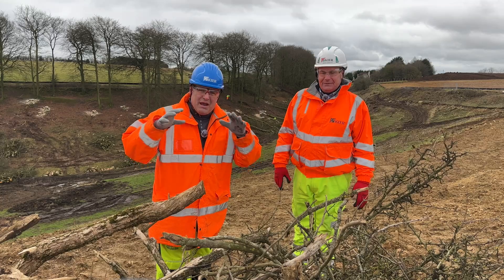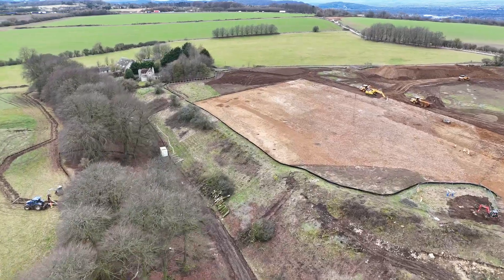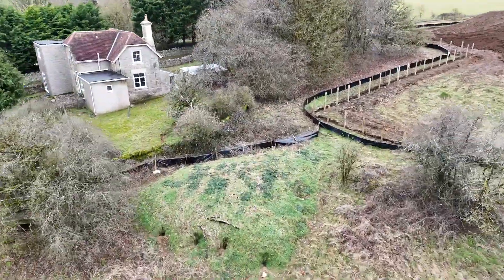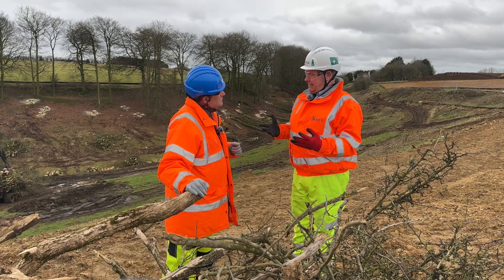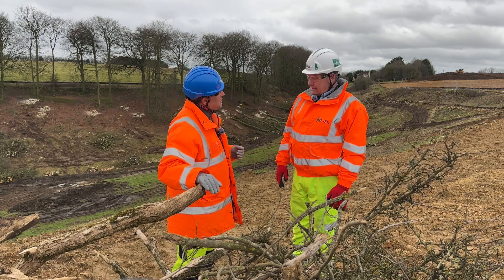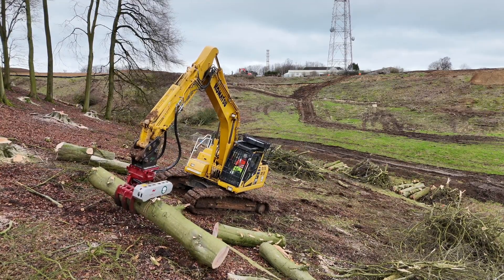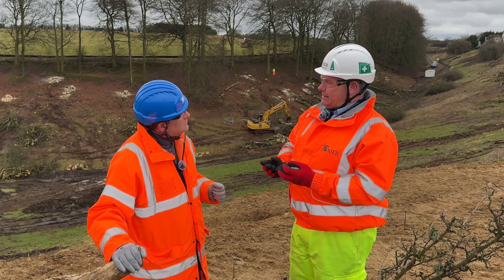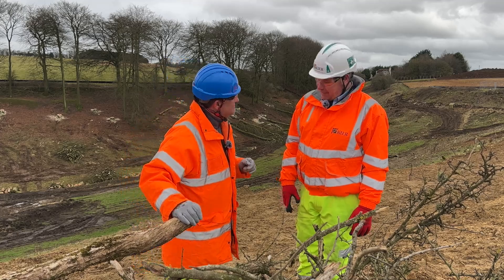How do you build a road? Episode 3 'The Earthmovers Dream' - creating the Shab Interchange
How do you build a road? - Episode 3 'The Earthmovers Dream' Peter Haddock joined Mark Sabbato of Kier Transportation earlier this year at the location of the 'Shab Valley Interchange' on the £460m National Highways funded A417 project.

In this episode, Mark talks Peter through the big 60 metre fill, tree clearance, rehoming of wildlife and how the team will be using material already onsite for drainage and fill.

Mark: "This is a critical part of the project where we take the material from our big 60 metre cut and place it into the valley to create the interchange. We are using material from the site, which will be crushed and screened and then used to build up the layers needed to create the interchange.

"We are also reusing the trees onsite, which will be chipped and put through a specialist pyrolysis machine at over 1000 degrees. This will create a charcoal material which has high moisture retention qualities.

"It will then be used on top of some of the concrete bridge decks for the project to support the plants that will grow on them."

In them, we will take an in-depth look at the ecology and archaeology work undertaken on the project with experts Natasha James and Jim Keyte.

You can also follow the series on our contentforindustry.com website.